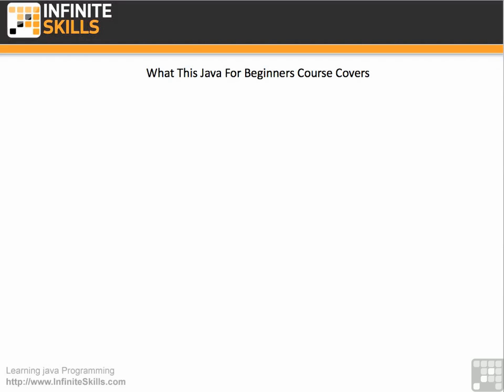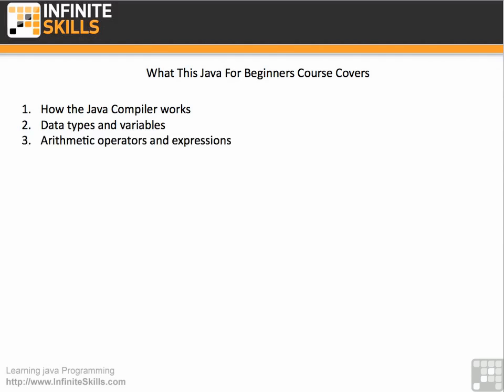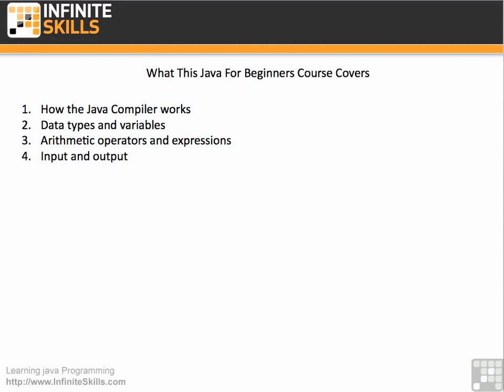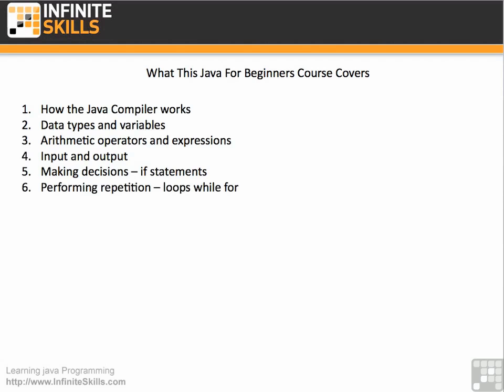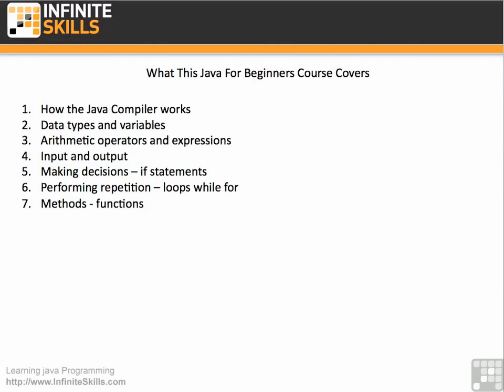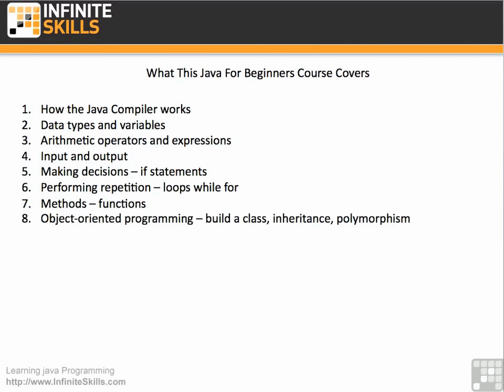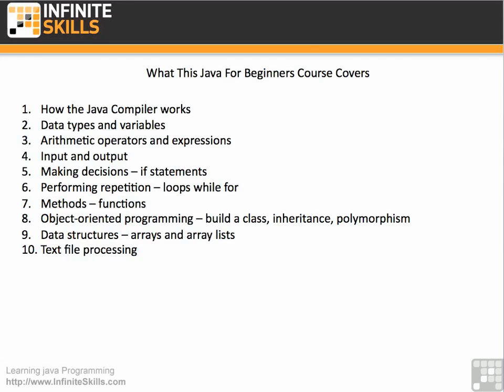01 01 What This Course Covers And What You Need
introduction of java